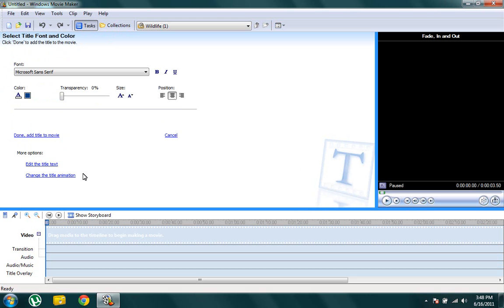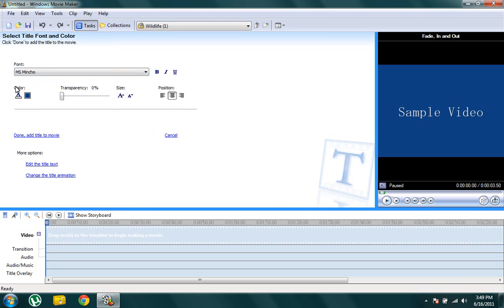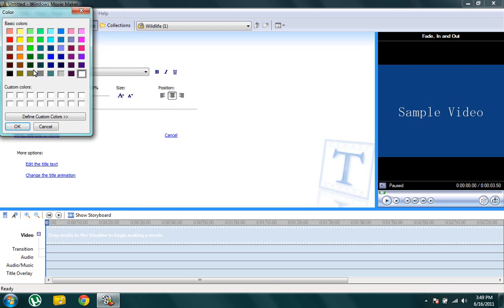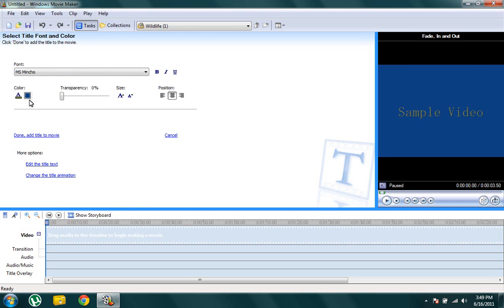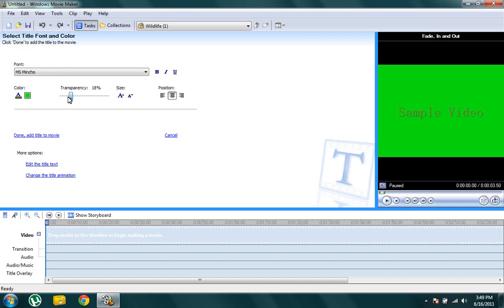Windows Movie Maker: Titles And Credits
The video instructs you on using 'Titles & Credits' On Windows Movie Maker.